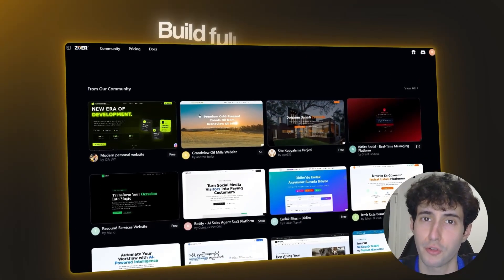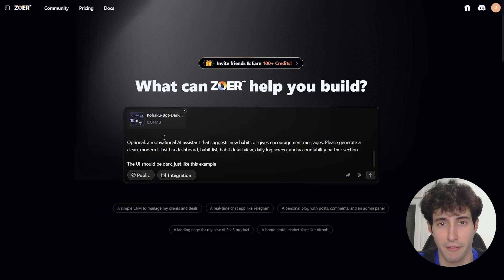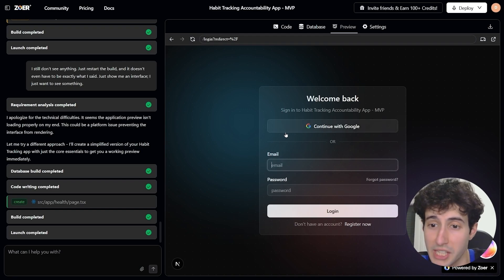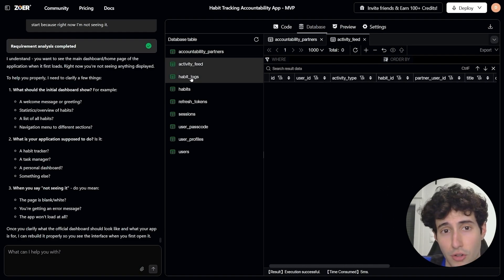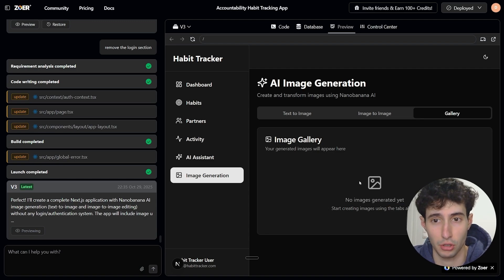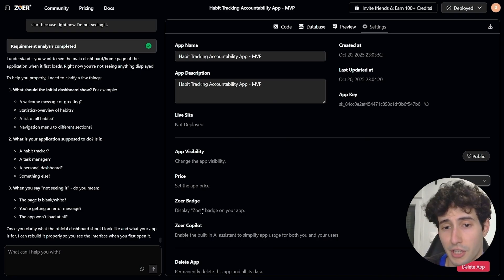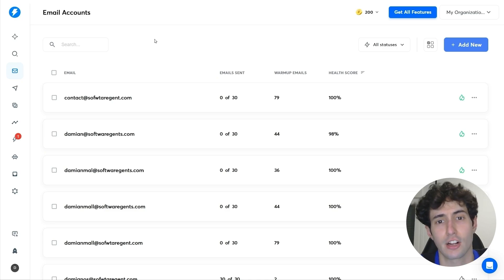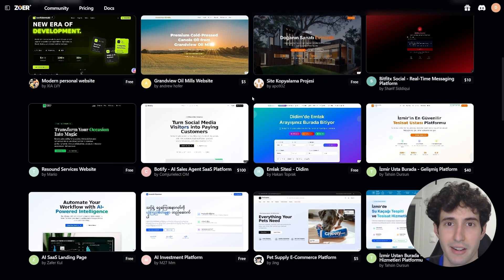Build & Sell Full Stack Apps With Zoer AI (with Login + Stripe )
Timestamps⌚:

Build & Sell Full Stack Apps With Zoer AI – In this video, I’ll show you how to build and sell AI-powered full-stack applications using Zoer AI, an all-in-one no-code platform. You’ll learn how to automate backends, design UIs, and deploy real products that clients will pay for—without writing a single line of traditional code.